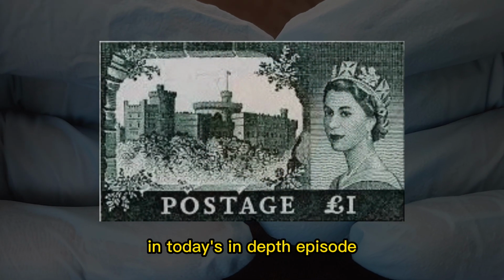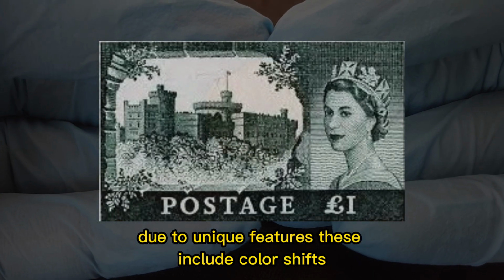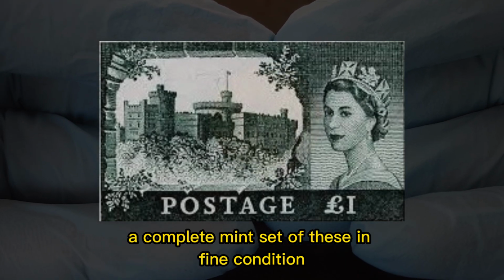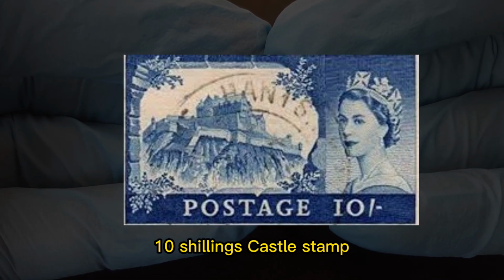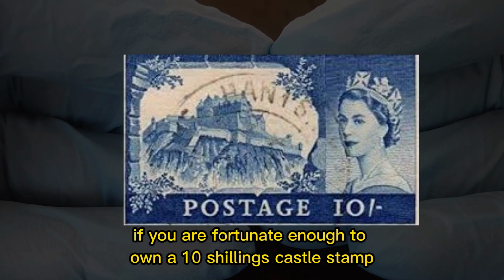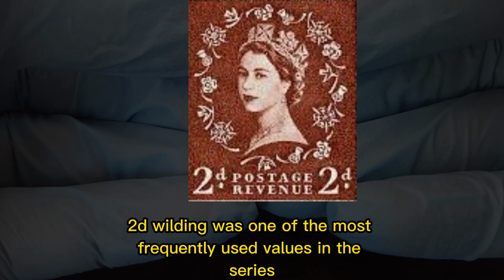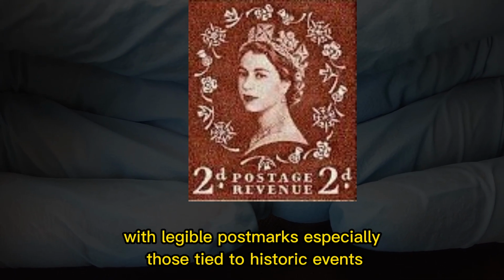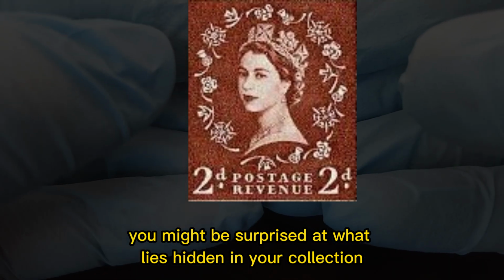Top 3 Valuable UK Stamps of Queen Elizabeth Era | Castle Series & Wilding Stamp Values in US Dollars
Welcome back to Stamps Old World UK, your trusted source for exploring the incredible world of vintage and rare postage stamps from the United Kingdom and beyond. In today’s special video, we feature three legendary stamps from the reign of Queen Elizabeth II — stamps that not only capture royal history but are now rising in collector value in today’s stamp market.

📬 Featured Stamps in This Video:

🔹 £1 Windsor Castle Stamp (Castle Series) – A majestic high-value stamp featuring the iconic Windsor Castle and the youthful portrait of Queen Elizabeth II. Learn about its printings, varieties, and why it’s worth up to $200+ in 2025.
🔹 10 Shilling Edinburgh Castle Stamp – A royal blue beauty showcasing the powerful image of Edinburgh Castle, now a sought-after item among collectors, especially mint or with printing errors.
🔹 2d Queen Elizabeth II Wilding Stamp – One of the most widely used but deeply collectible stamps of the 1950s, with valuable variations in watermark, phosphor, and printing types.

🎯 We cover everything you need to know:

The history behind these British stamps

How to identify rare errors, watermarks, and phosphor bands

What makes certain stamps more valuable than others

The current estimated market values in US dollars in 2025

How to store and protect these stamps to retain their value

Tips on selling, collecting, and investing in Queen Elizabeth stamps

Whether you’re a long-time philatelist, an investor looking into collectibles, or someone who found old stamps in an album and wants to know their worth, this video is made for you. The stamp collecting market is thriving in 2025, and these iconic British stamps are more valuable than ever.